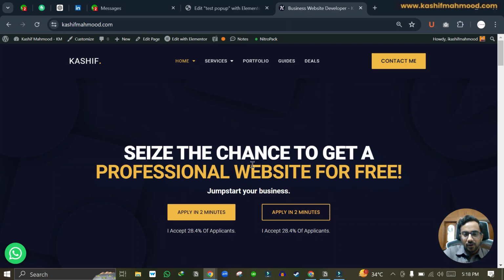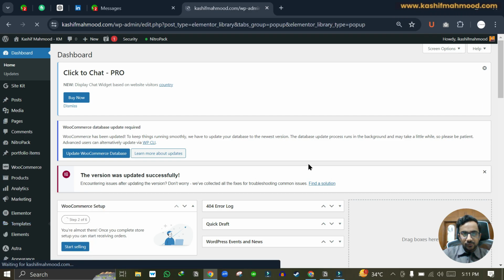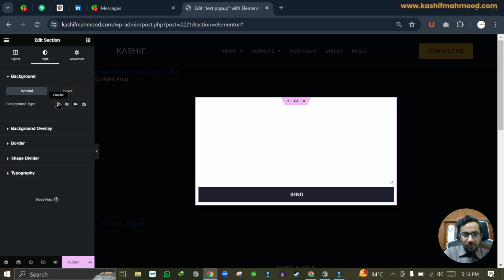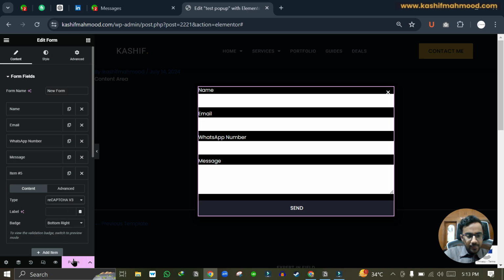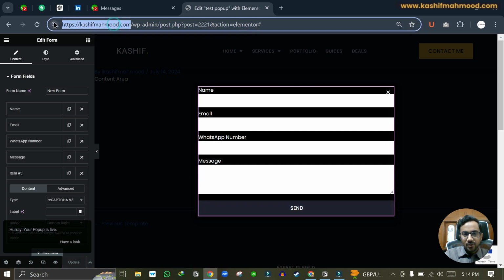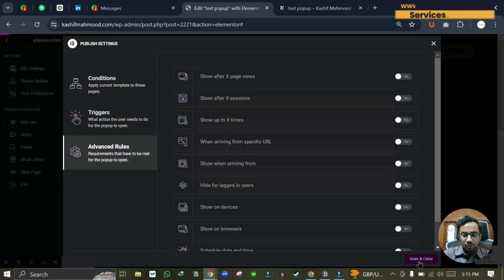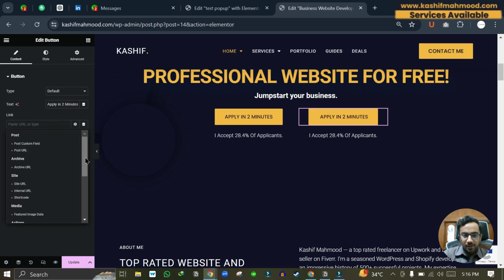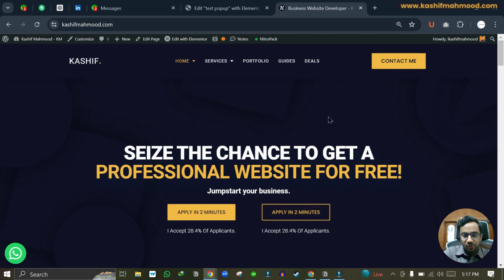Create a Popup Form in WordPress Website in MINUTES [2026]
Are you looking to enhance your WordPress website's user engagement in just a few minutes? In this tutorial, we’ll show you how to create a stunning popup form on your WordPress site effortlessly! Whether you're collecting emails, feedback, or sign-ups, popups are an effective way to capture your audience's attention. In this step-by-step guide, you will learn:
- How to choose the right plugin for creating popup forms.
- Simple configuration tips to customize your popup design.
- Best practices for timing and placement to maximize conversions.
- Troubleshooting common issues and optimizing your forms for success.

This video is perfect for beginners and experienced users alike, and it’s updated for 2026! Don’t miss out on the chance to elevate your website’s functionality and user experience. Hit the play button now and start creating your popup form in WordPress today! WordPress PopupForm WebDevelopment Tutorial #2026#EmailMarketing